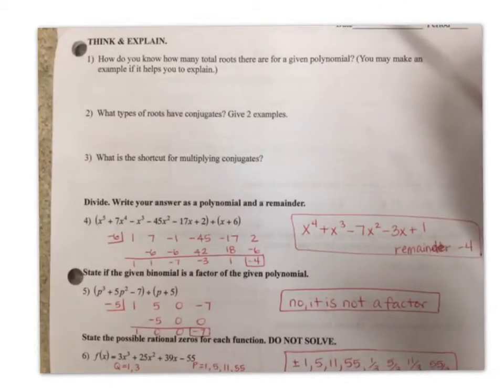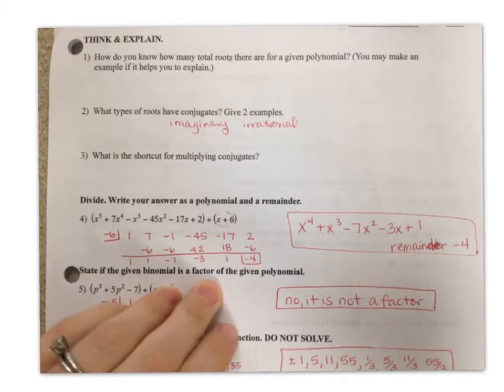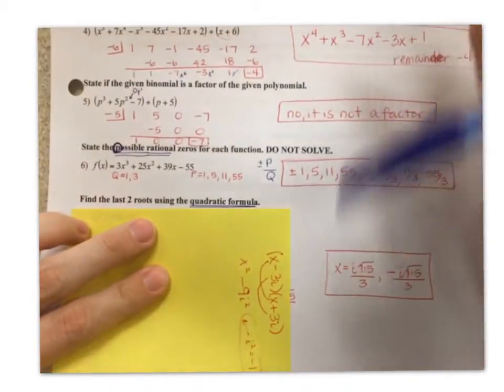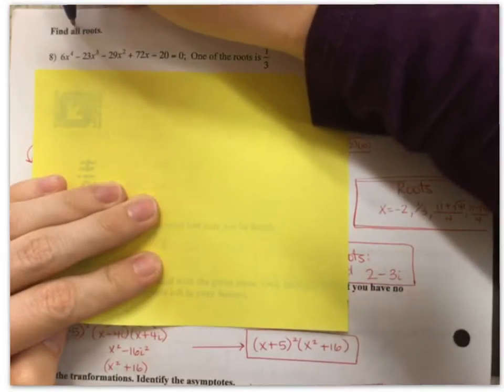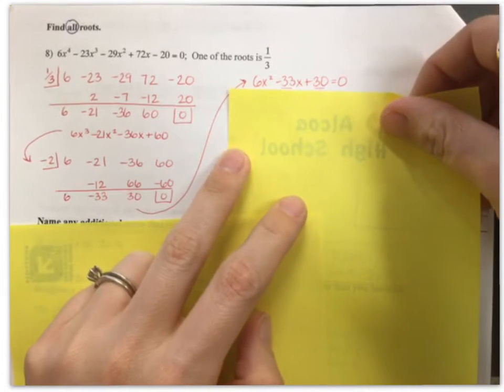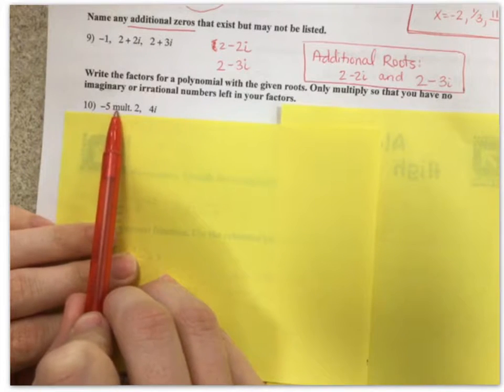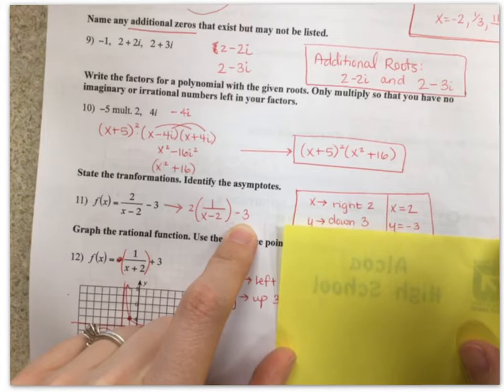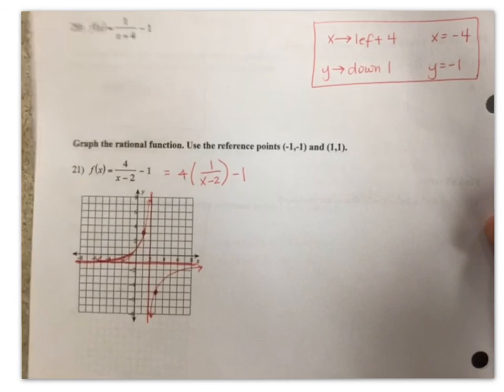algw week 11 review